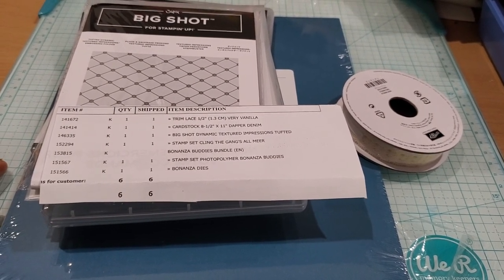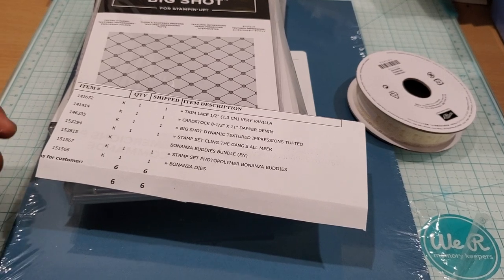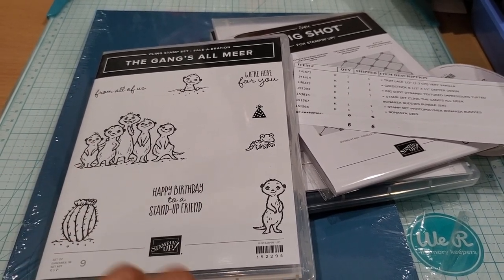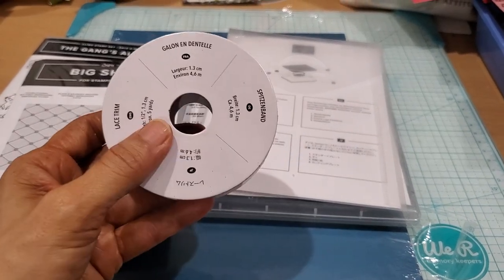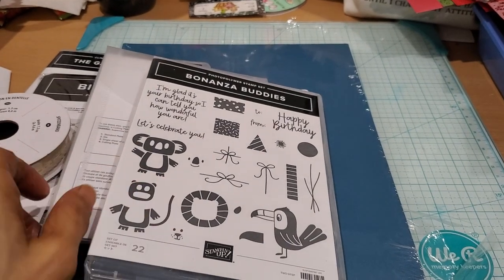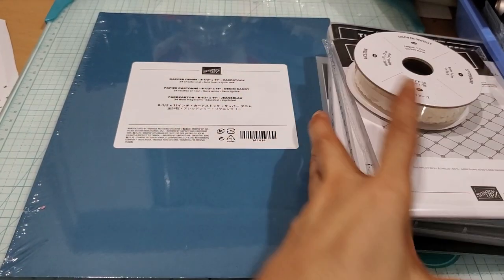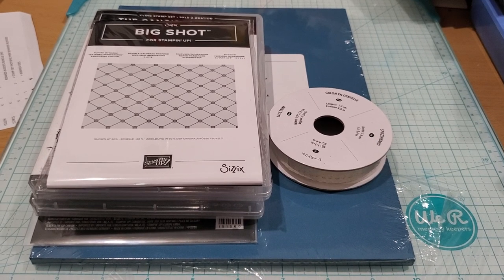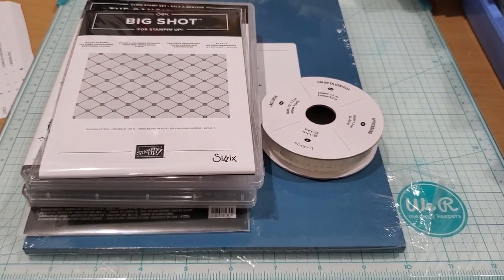StampinUp Sale-a-bration Haul and Ideas: January 2020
As I mentioned in the video, this is my SU purchase so that I could get the free meerkat stamp set. LOL. I know...so silly of me, but I really wanted the little meerkats. In any case, to kick off the new year, I thought it would be fun to hold a Stampin' Up party/workshop with Kimbo Kreations, who's my SU demonstrator. I hope you all have a fun time looking through Kim's SU website. If you decide to place an order, make sure to use the hostess code (NTVXWDEH) before you check out so that you can be entered into Kim's and my giveaways. My party begins today (January 3rd) and ends on January 29th, and since it's "Sale-a-bration," for every $50 customers spend in January and February, you'll get to choose Sale-a-bration freebies.:)

FTC: All items shown in the video were purchased by me, and the views expressed in this video are my own. in compliance with COPPA, this video is NOT intended for viewers under 18 years old.